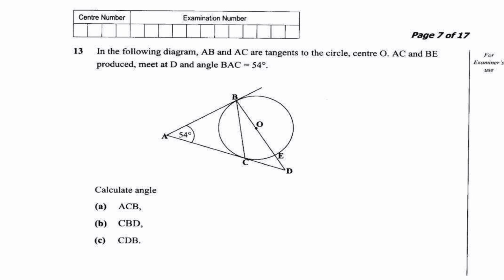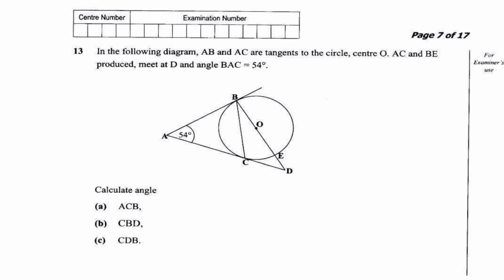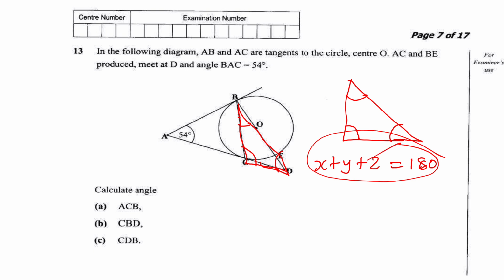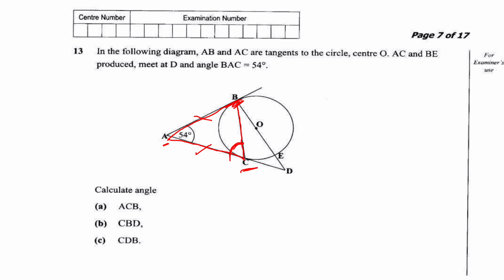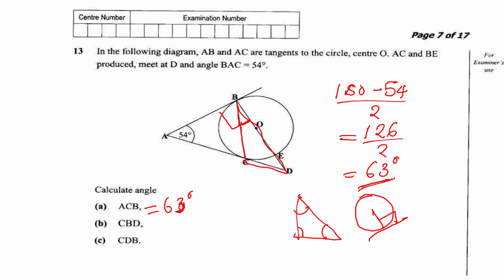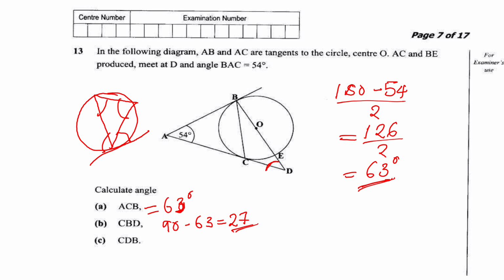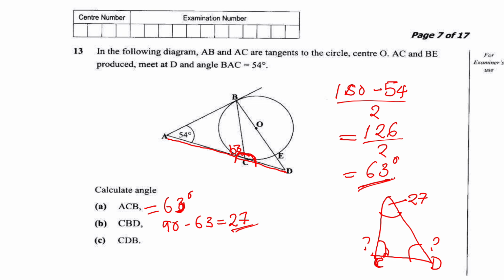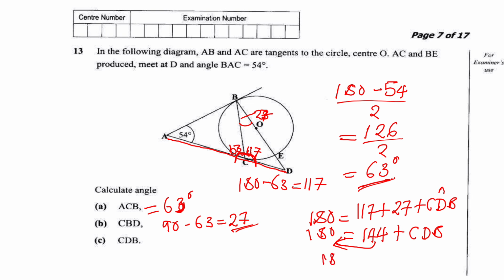2022 ECZ NOVEMBER MATHS P1